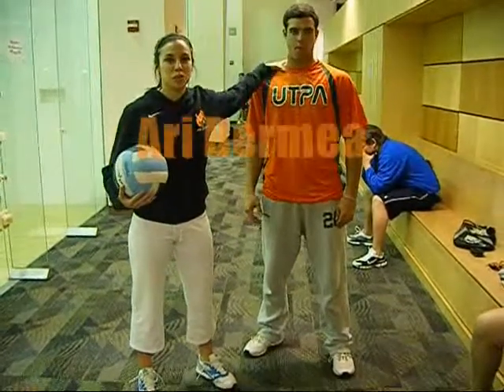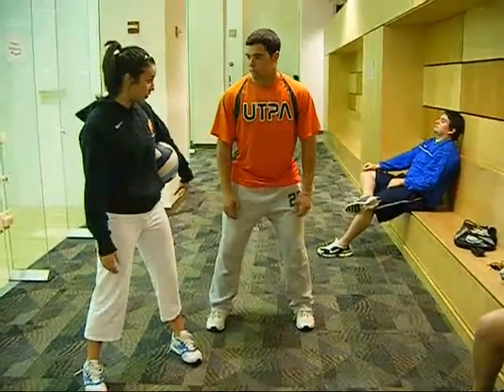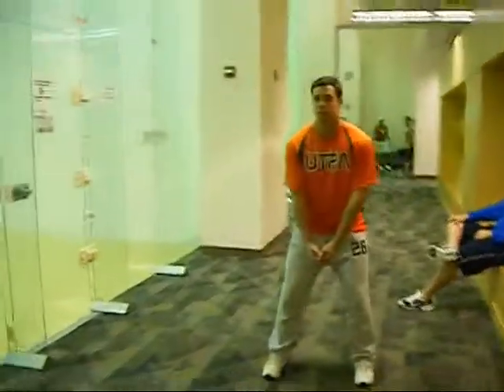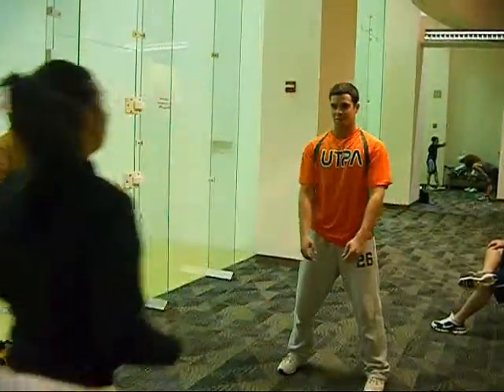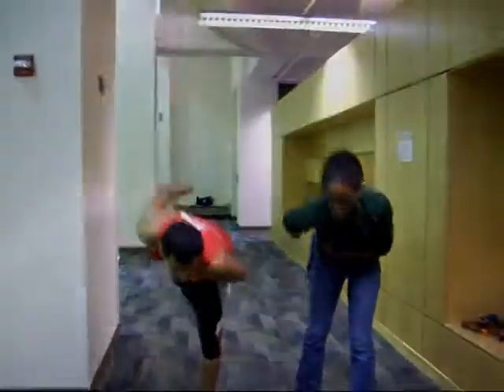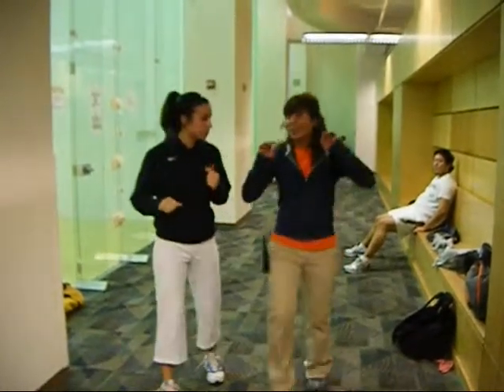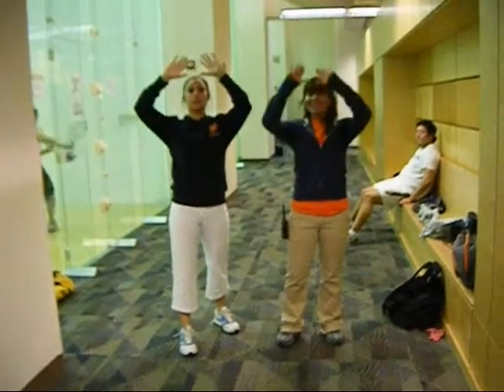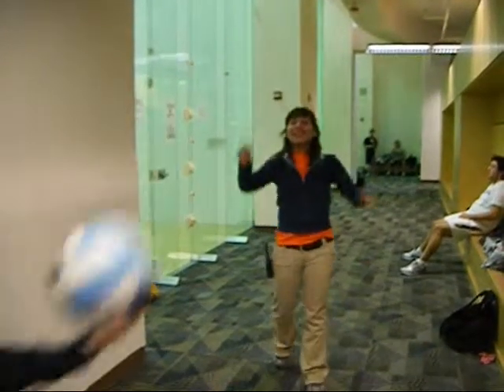Bronc Vball -Teaching Skills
A lesson in passing, setting & hitting